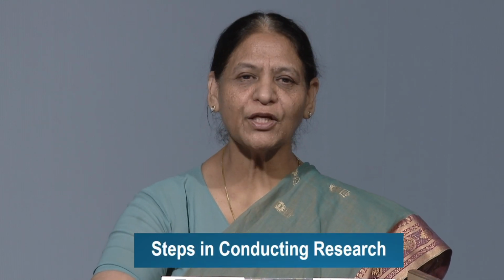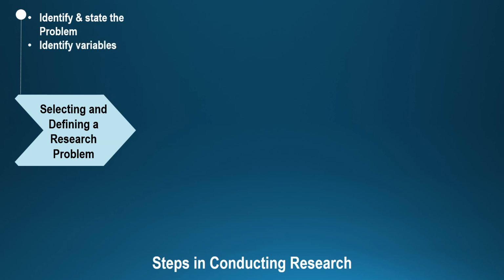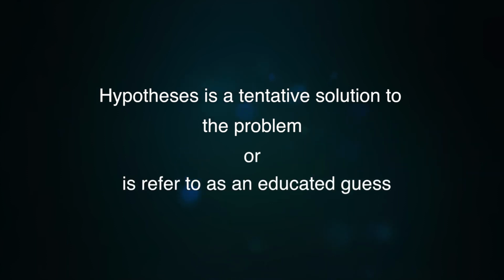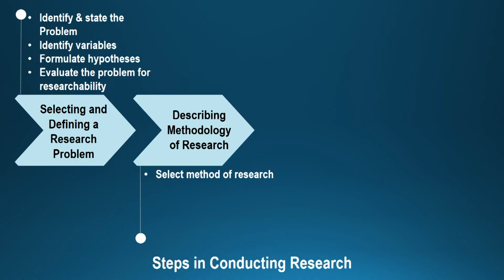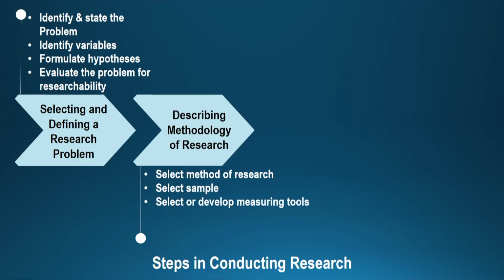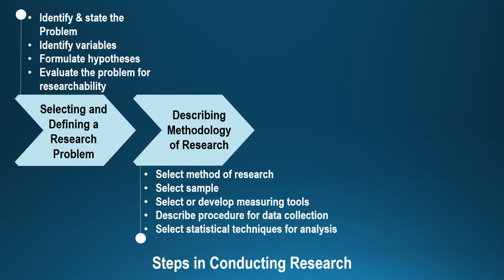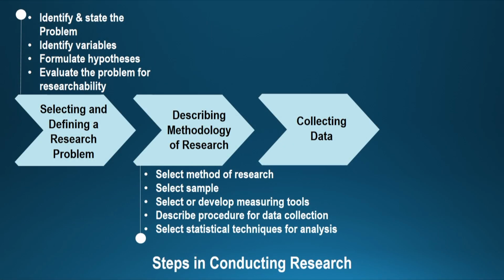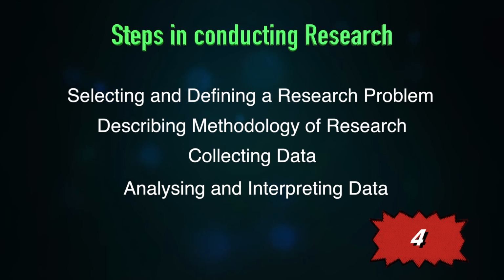Steps in conducting research By Dr P K Tulsi